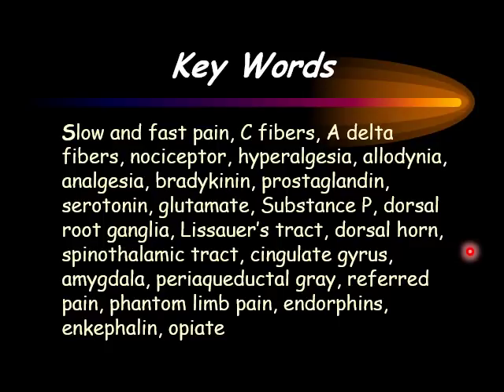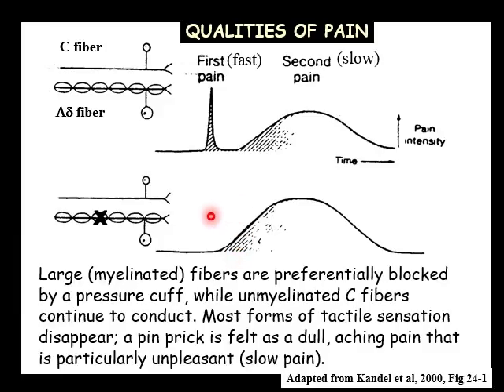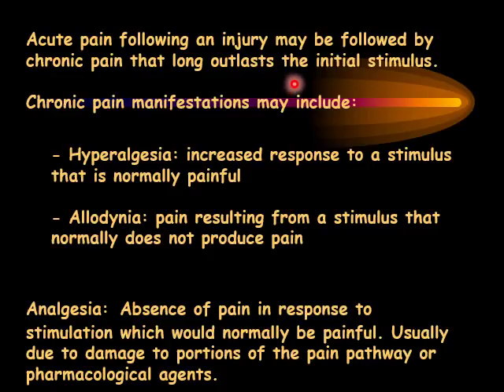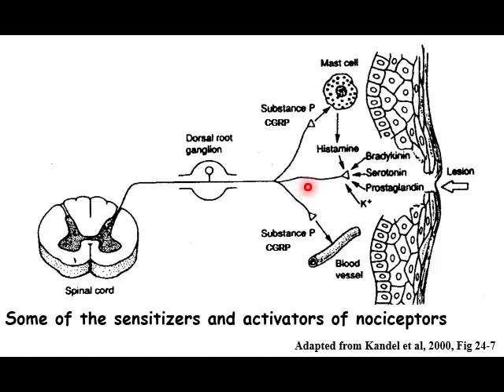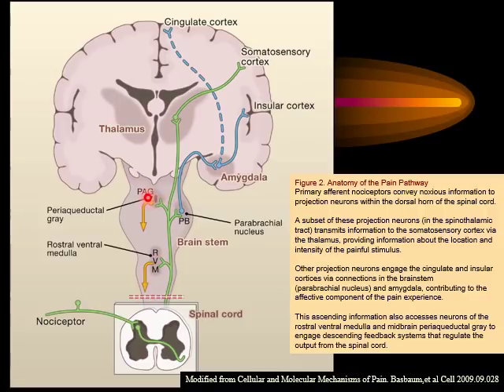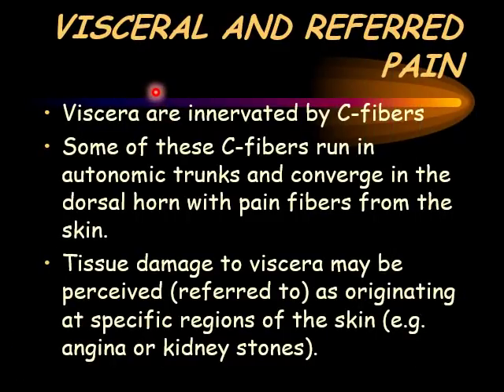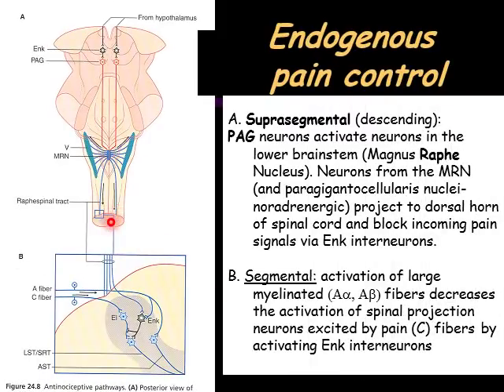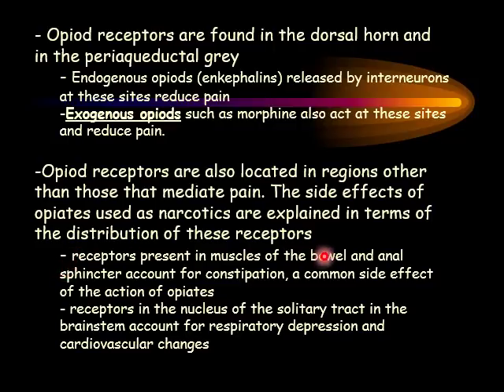NEURO Neuroscience of Pain (TO-0812)